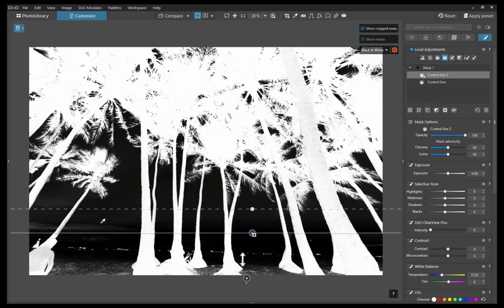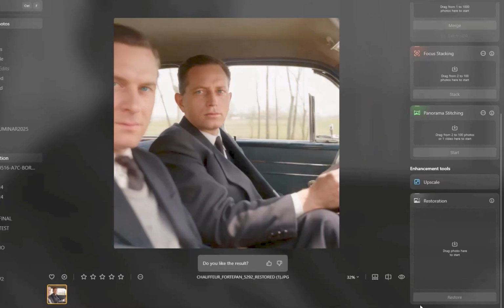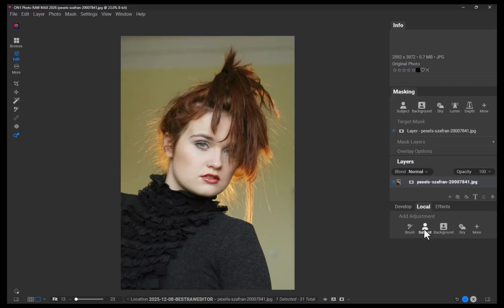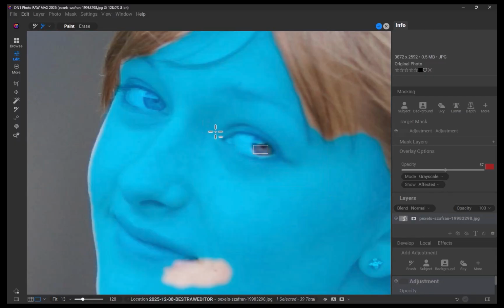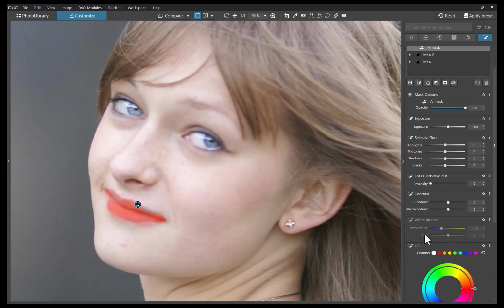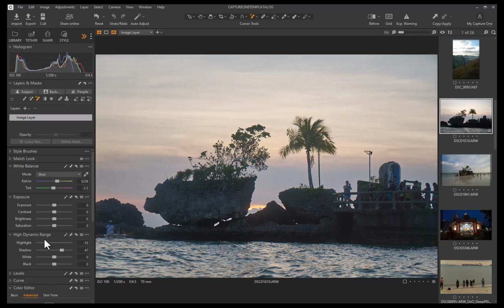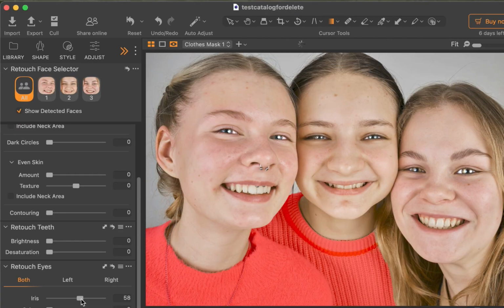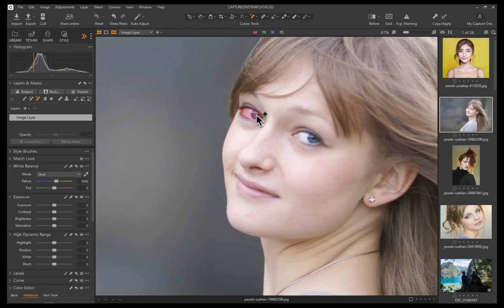TOP RAW EDITORS FOR 2025: Capture One vs DxO vs ON1 vs Luminar (PERPETUAL LICENSE)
If 2025 is the year you finally start your RAW editing journey—but you’re not sure which app to invest in—this video will help you choose confidently. Today, we’re counting down the Top  RAW Editors of 2025 w/ a perpetual license, based on real-world testing, hands-on experience, and major updates released over the past year.
FEAYTURED EDITORS: CAPTURE ONE PRO, DXO PHOTOLAB 9, ON1 PHOTO RAW 2026, LUMINAR NEO

🆕 Offer is for new customers only — if you already have an account, try using a different email to qualify.